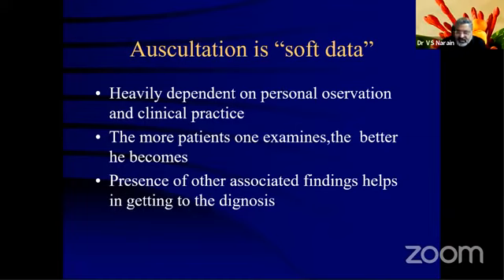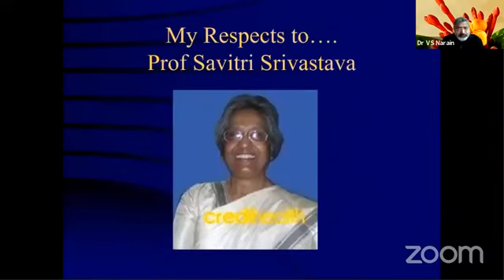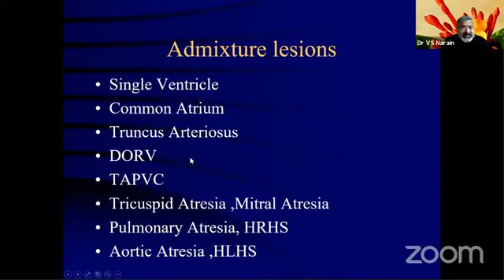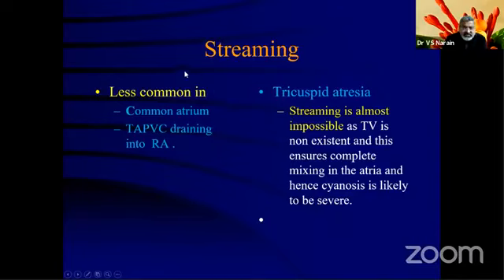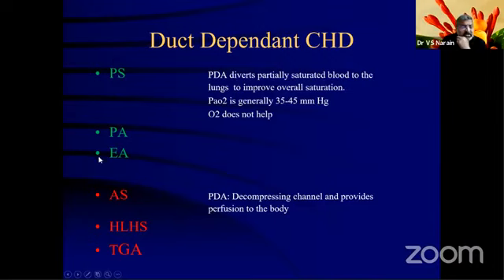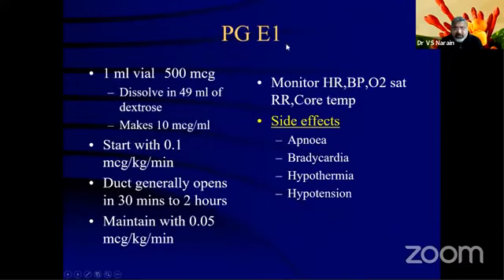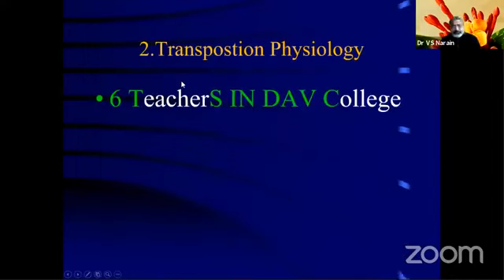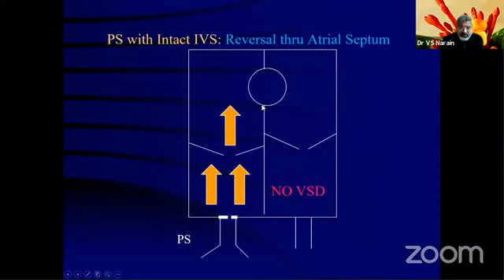Approach to cyanotic Congenital Heart Disease: Part 1 Dr VS Narain